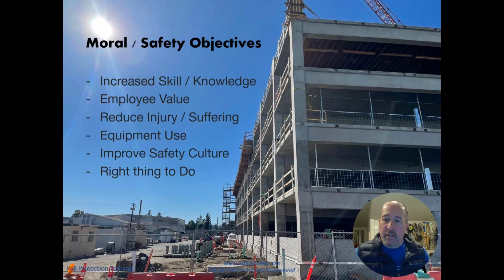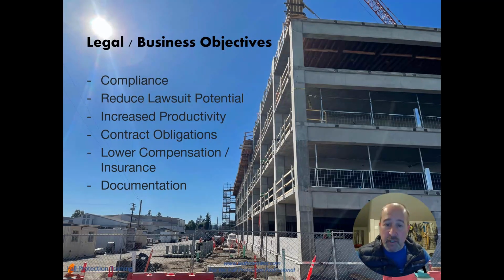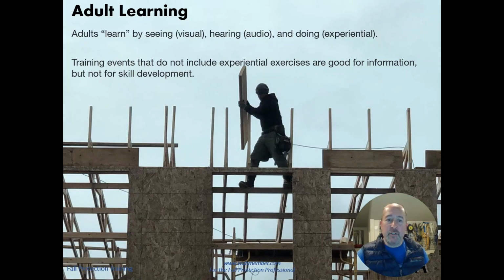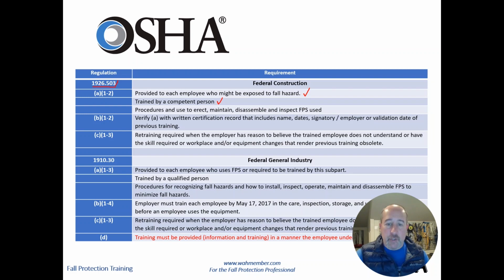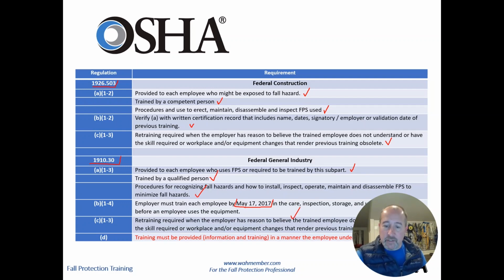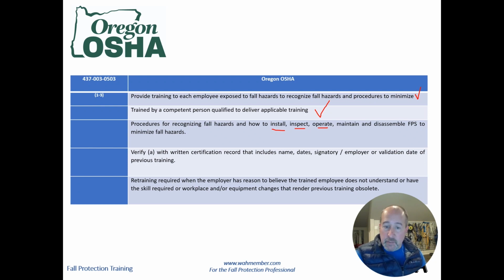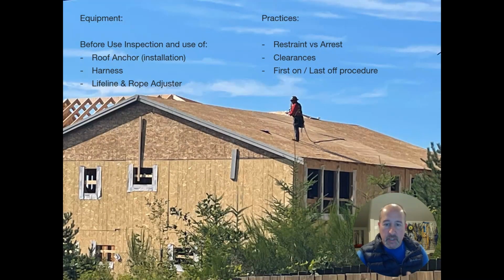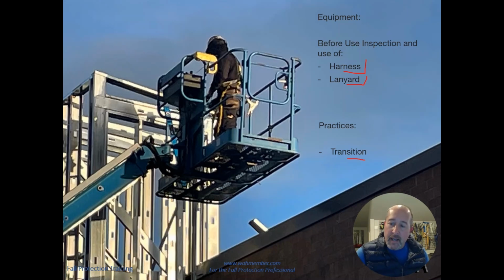Fall Protection Training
Fall Protection Training is an educational event delivered by Work-at-Height that will discuss the requirements for fall protection training.  Discussions will include the frequency of  training and update training according to OSHA and related state plans as well as the requirements established in ANSI Z359.2.   Work-at-Height will focus on the critical elements for successful training events that improve an organizations safety culture and demonstrate compliance.

For WAH Members, this session qualifies for WAH Continuing Education credit.